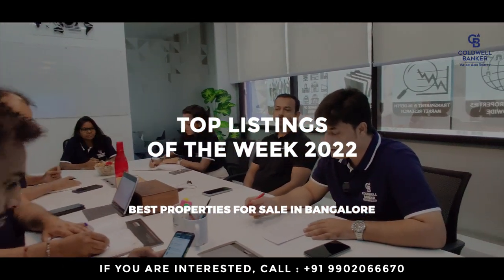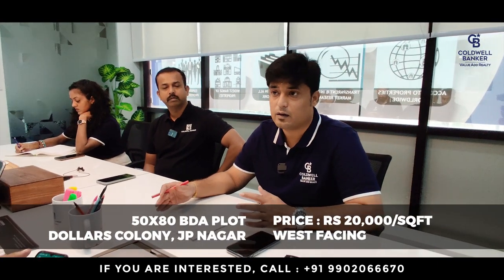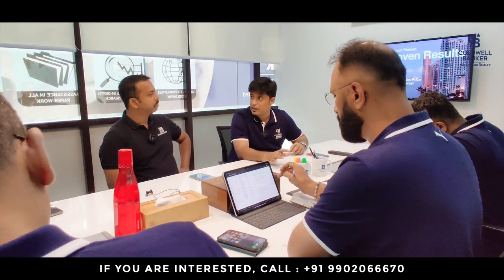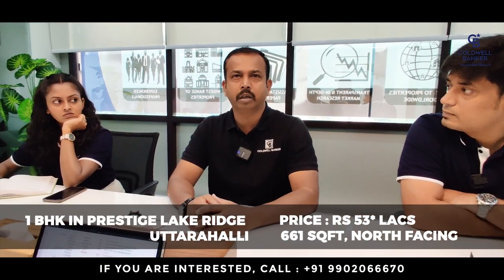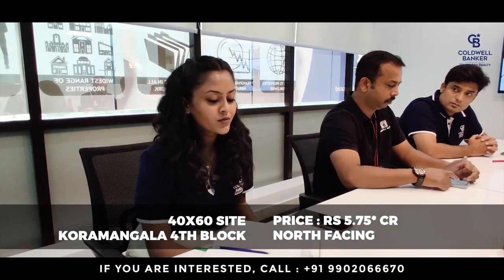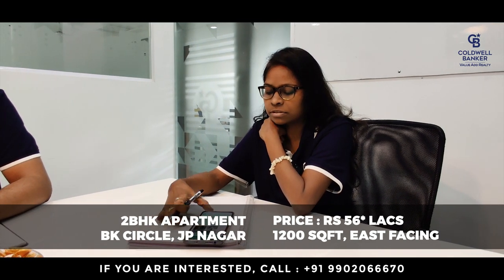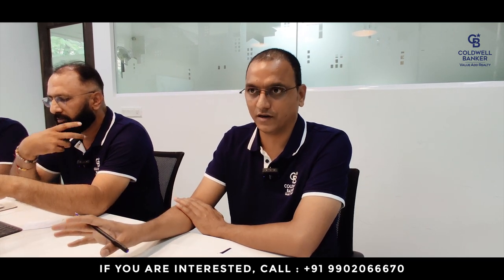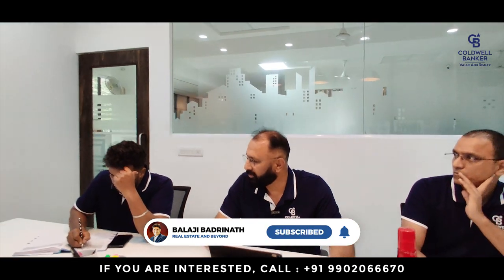Latest Properties For Sale In Bangalore | BDA Sites | Apartments | Villas | Independent Houses 2022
00:00 Intro
00:08 28X40 BDA Site in Vasanthapura BDA layout
00:35 65X100 Residential property in D'costa Layout
00:51 50X80 BDA Plot in Dollars Colony, JP Nagar
01:21 Requirement - Warehouse in Kanakapura Road For Rent
01:54 Requirement - Luxury 4 BHK Apt in Kanakapura Road
02:28 Requirement - 50 Acre property near Thally, Hosur
02:55 1 BHK Apt in Prestige Lake Ridge
03:10 Two 20X43 Plots in SMV Layout 5th Block
03:25 40X60 Site in Koramangala 4th Block
03:52 Requirement - 3 BHK Apt in South Bangalore
04:17 2 BHK Apt in BK Circle, JP Nagar
04:30 4 BHK Duplex House in BSK 6th Stage 2nd Block
04:50 50X60 4 BHK Villa in Whitefield
05:05 2 BHK Independent House in BEML Layout
05:18 Requirement - 5000 Sqft Commercial Land Near Phoenix Mall
05:28 3 BHK in Brigade Millennium JP Nagar 7th Phase
05:38 5 BHK Villa with Land in Kanakapura Road